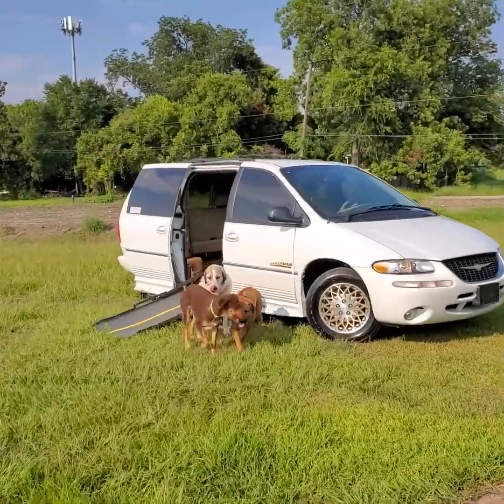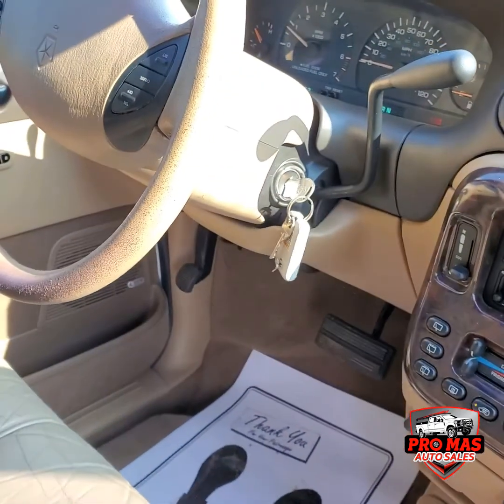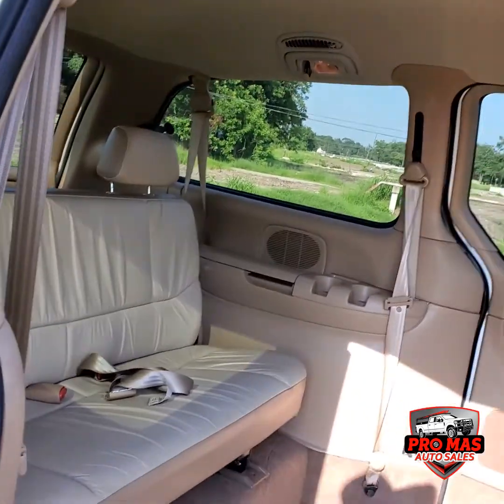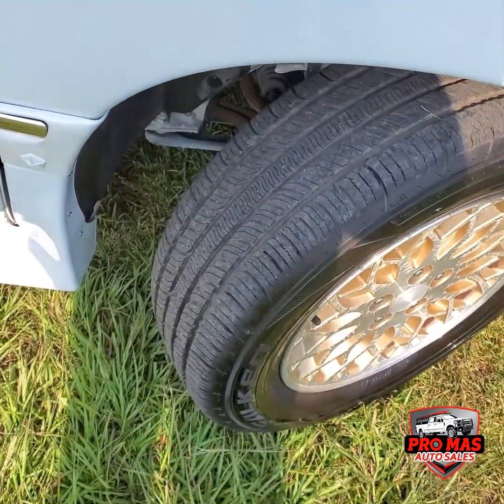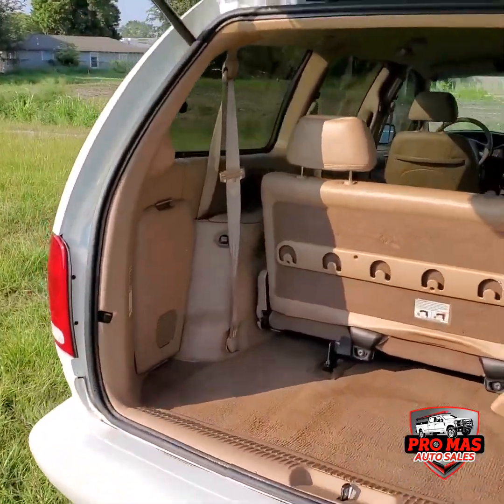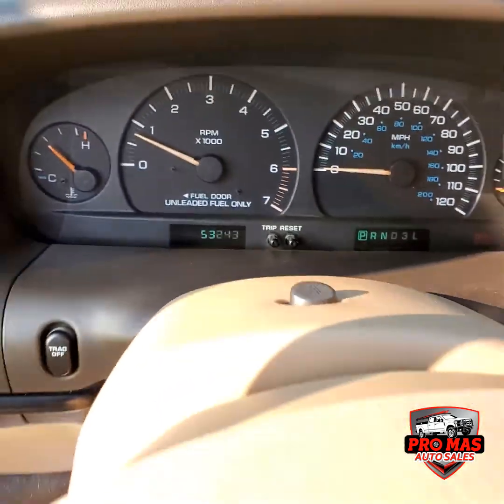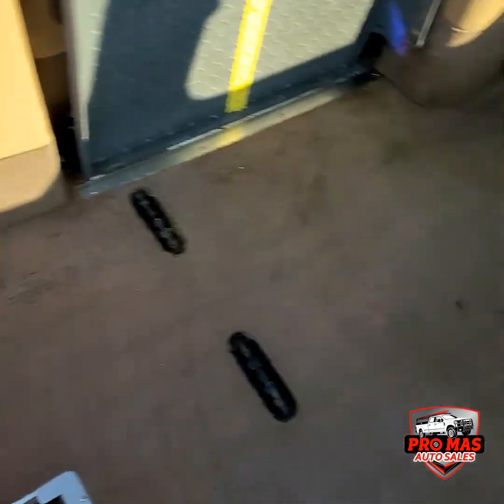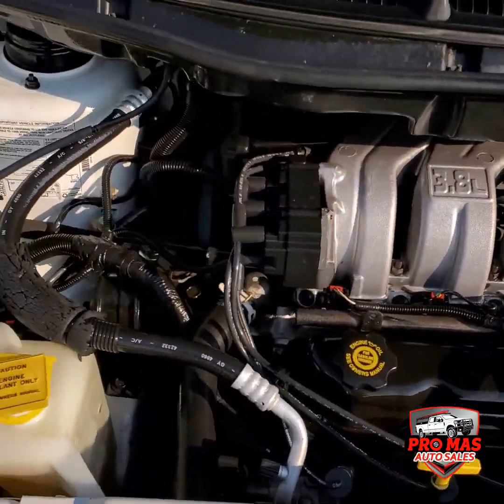1998 Chrysler Town & Country LXI Automatic Side Ramp Accessible Wheelchair Van • promasautosales.com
1998 Chrysler Town & Country LXI Automatic Side Ramp Accessible Wheelchair Van • promasautosales.com

Price: $7,999.00
Model: 1998 Chrysler Town & Country LXI
Body: Automatic Side Ramp Accessible Wheelchair Van
Miles: 53K
Motor: 3.8 V6
Title: Clean
Condition: Excellent
Stock: 576140

We have Heavy Duty, Utility Service, Works Trucks, Pickups, Cargo or Passenger Vans, Handicap Vans and more...

All types of vehicles for your bussines, take a look our inventory in

Open Mon-Fri 09:00 a.m to 6:30 p.m • sat 9:00 a.m to 4 p.m

At Pro Mas Auto Sales we have what you need, great experience and reasonable prices!

All vehicles are sold AS-IS by the dealer.